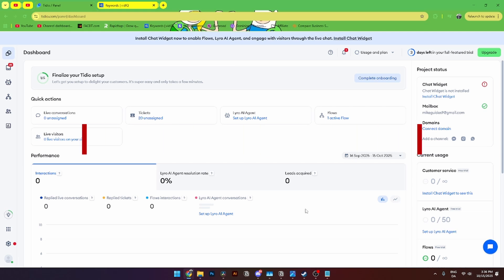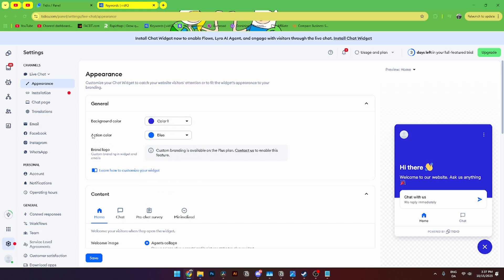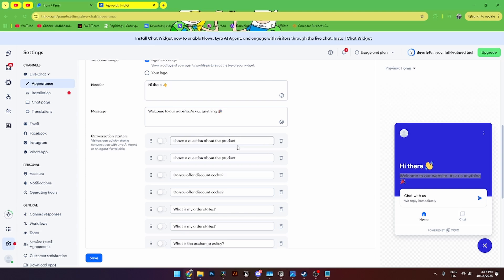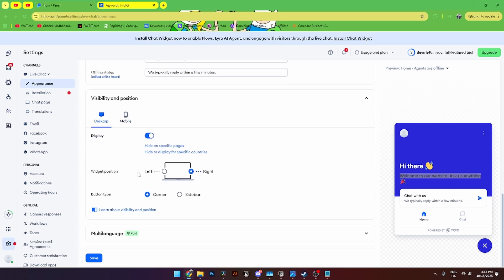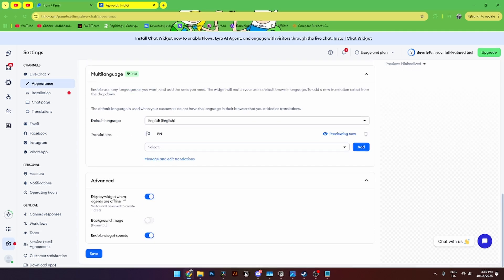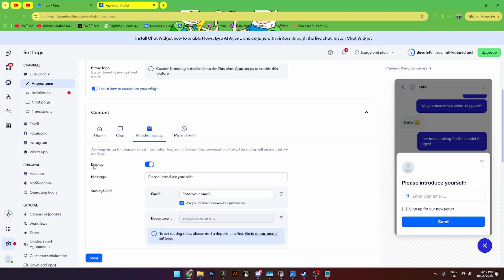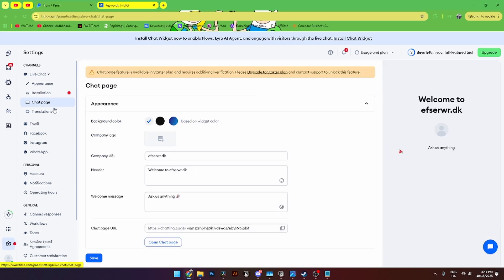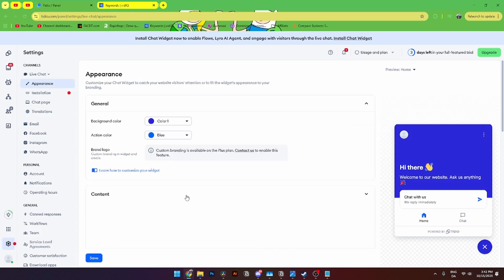How To Create Chatbot in Tidio (Full 2026 Guide)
In this video I will show you step by step how to create a chatbot in Tidio. This video guide was made so even beginners can learn how to create a new chat bot in Tidio.